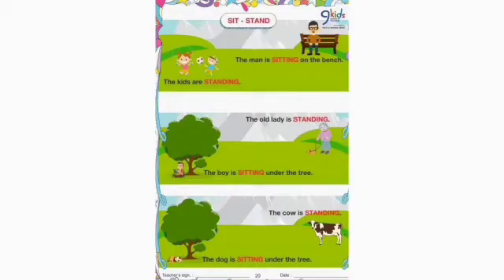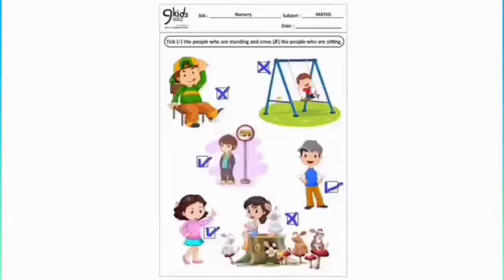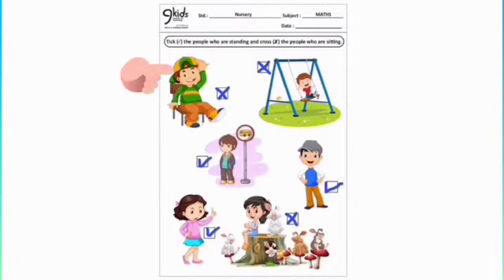9Kids | Nursery | Maths | Sit - Stand | Week 18 | Session 2